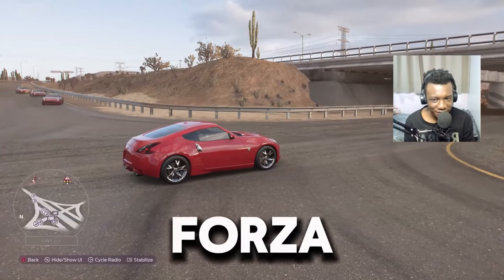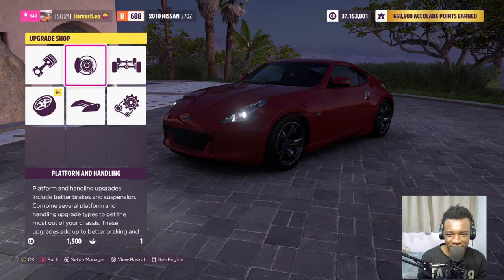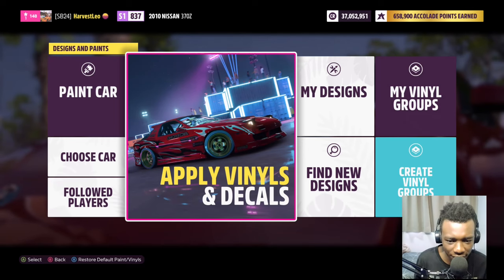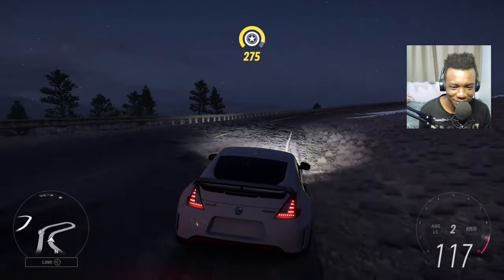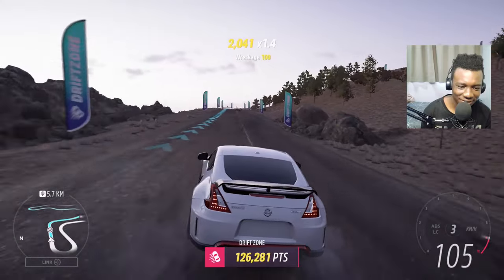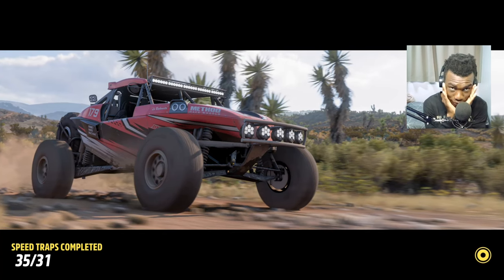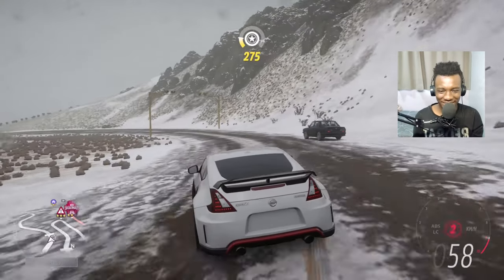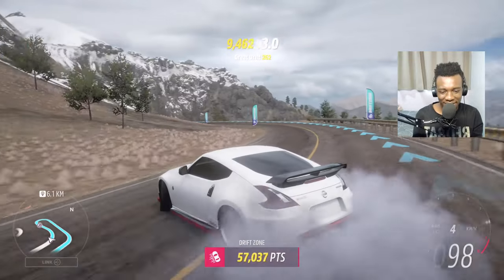Forza Horizon 5: Building A CUSTOM Nissan 370z NISMO